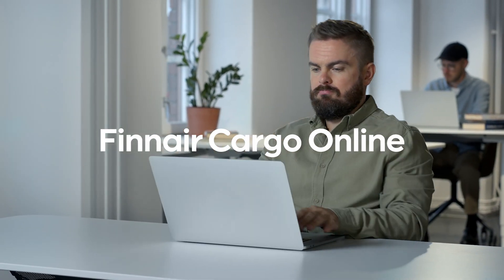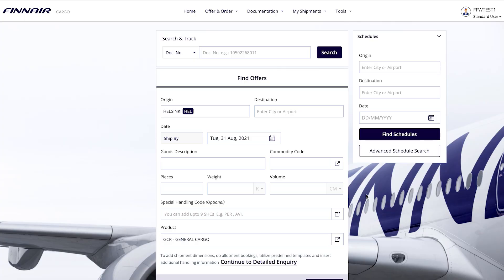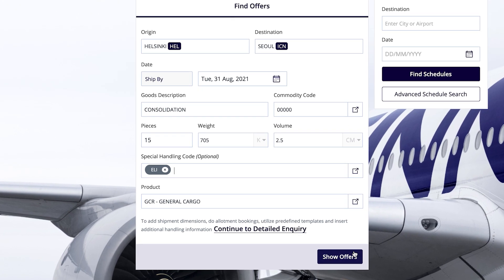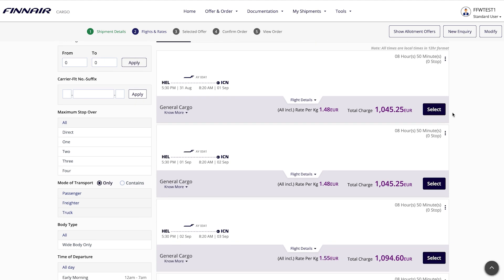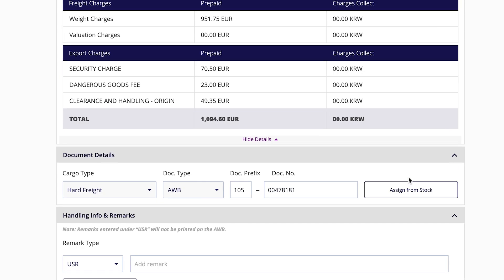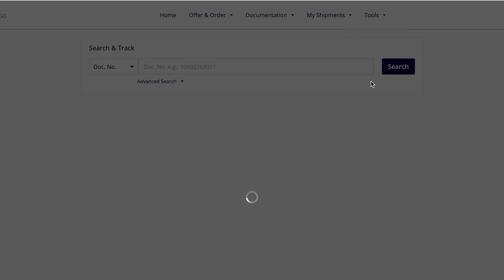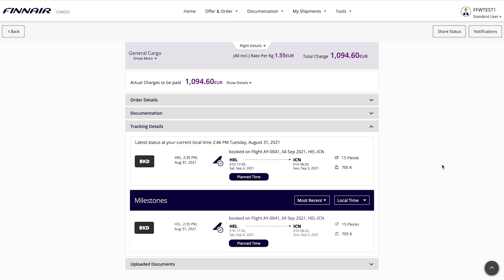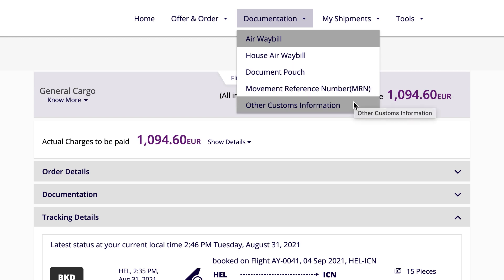Finnair Cargo Online tutorial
This is a tutorial film to demonstrate how easy it is to use all-new Finnair Cargo online services. We will show you step-by step how to ease your daily work and take the full benefit from our new services. Faster. Easier. All-inclusive.